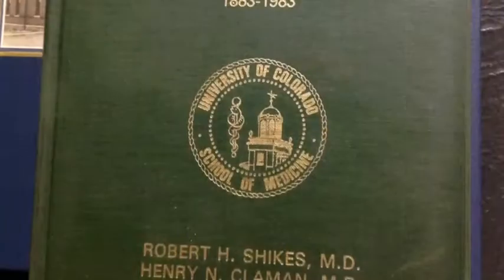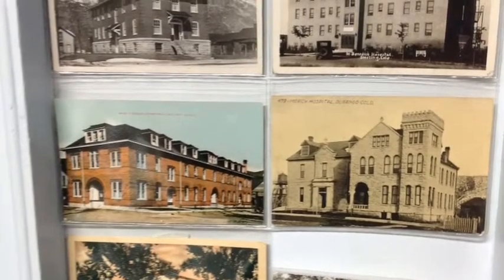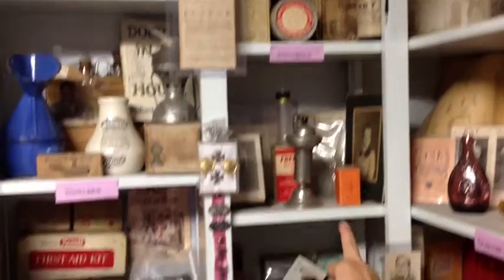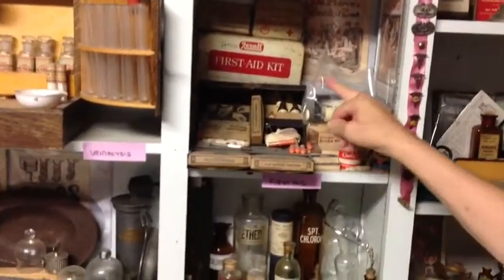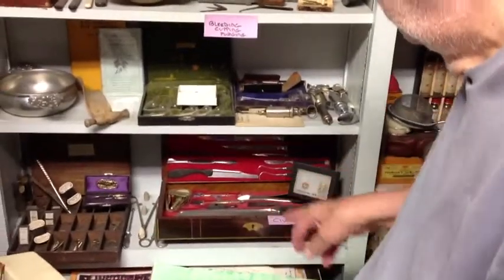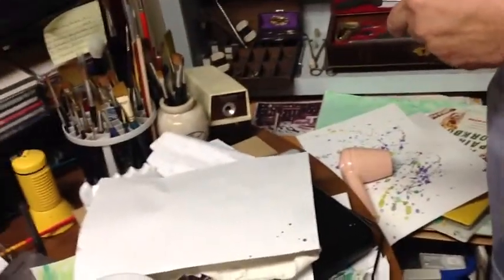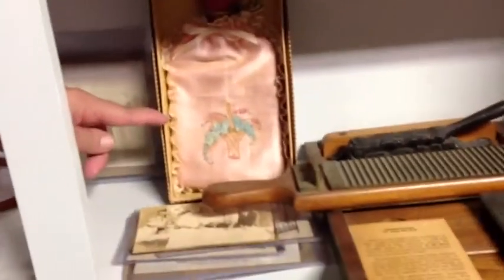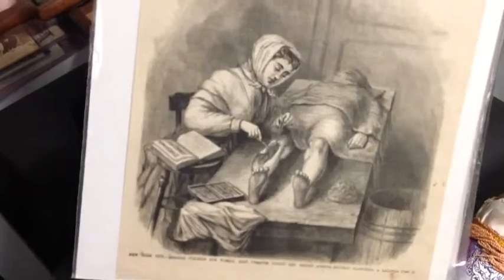Shikes Collection 1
19th and early 20th century medical artifacts especially pertaining to Colorado. Video #1 of Dr. Shikes demonstrating the collection.